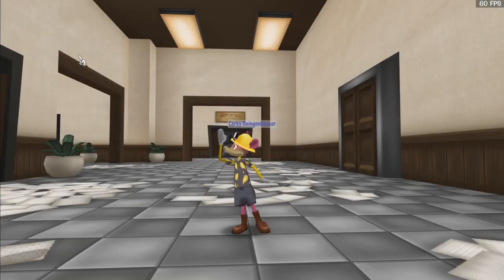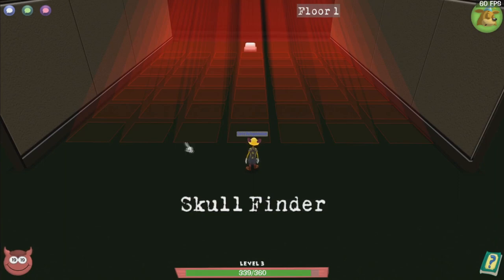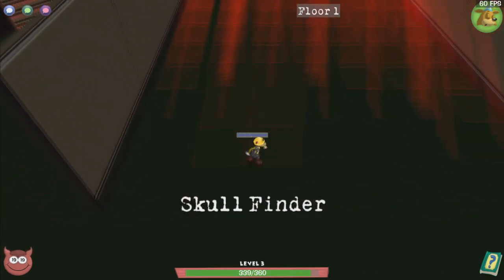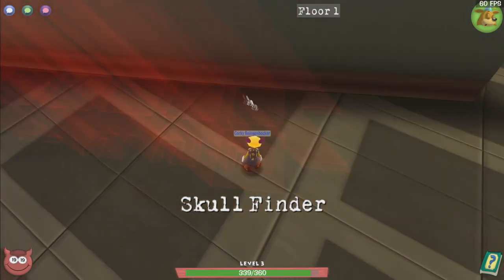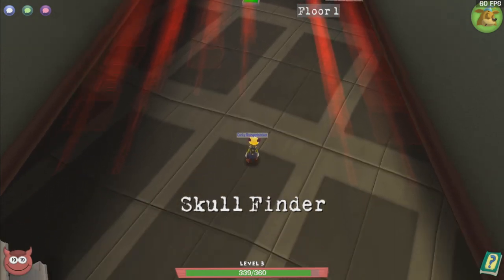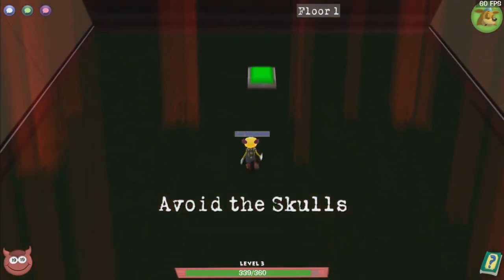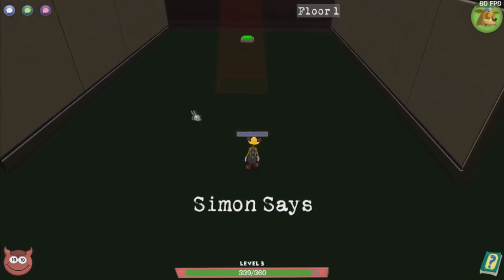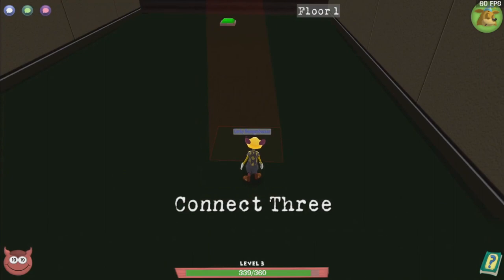The FULL GUIDE For ALL LAWFICE PUZZLES [Activity Ace]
Here's a full guide for all current lawfice puzzles! Have any tips and tricks I missed?
00:00 Intro
01:36 Drag Three
03:34 Skull Finder
12:00 Avoid The Skulls
14:34 Matching
16:51 Simon Says
19:17 Connect Three
21:28 Trapper
24:31 Conclusion